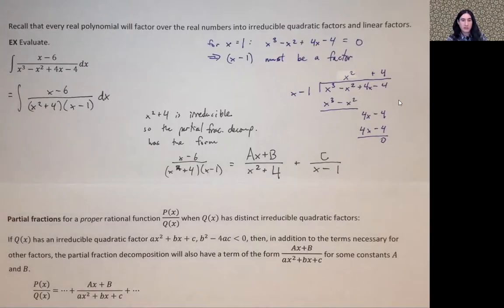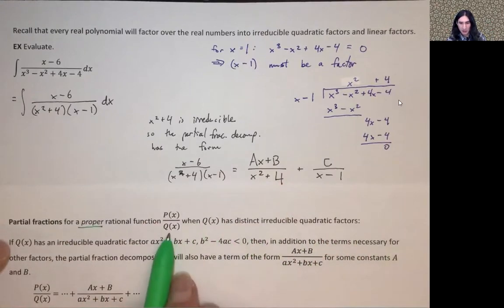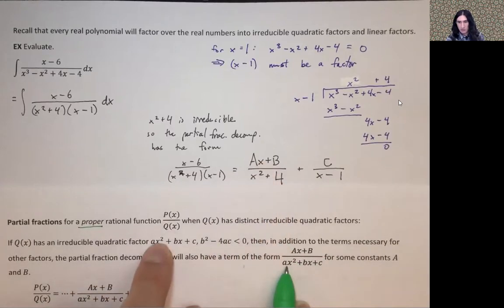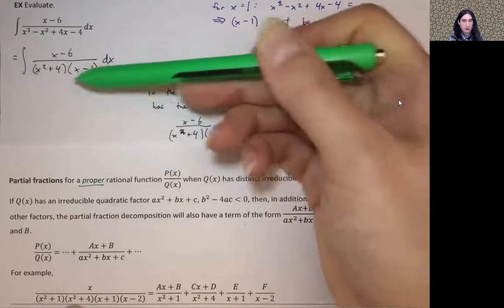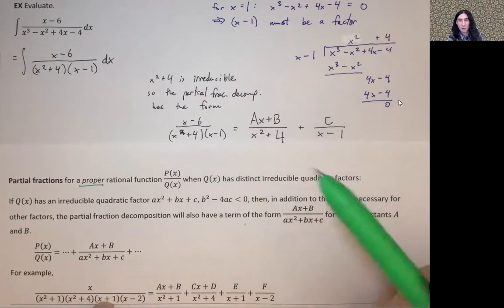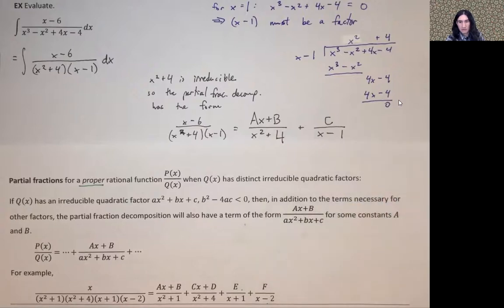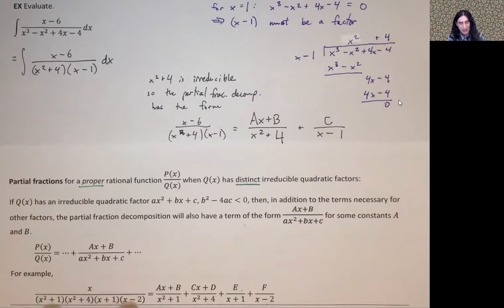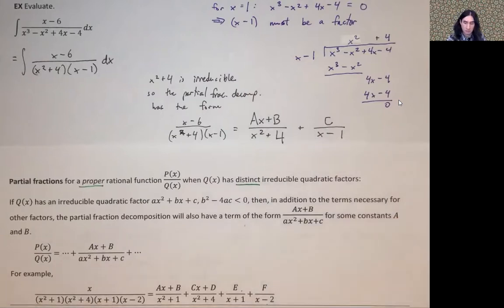Calc2stewart74-09-Partial fraction form for distinct irreducible quadratic factors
~3min Decomposition theorem for distinct irreducible quadratic factors.